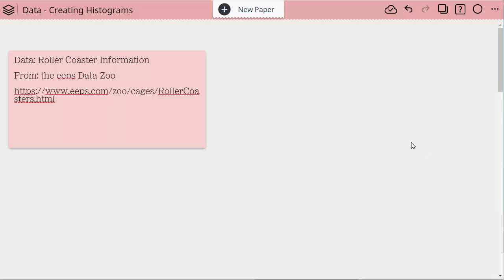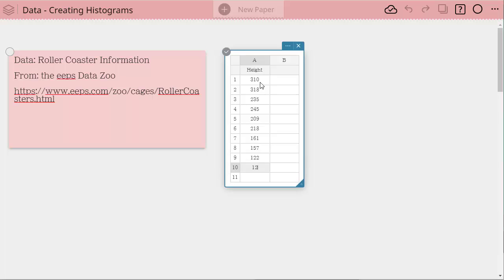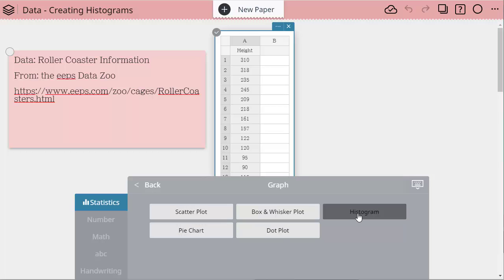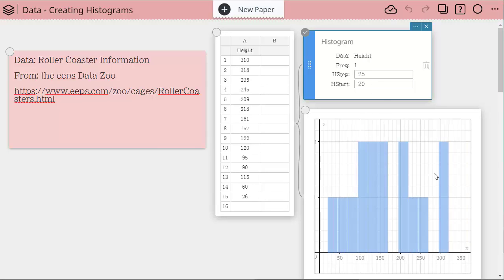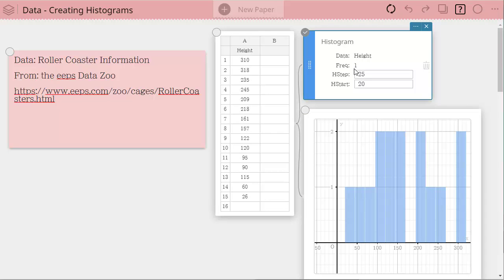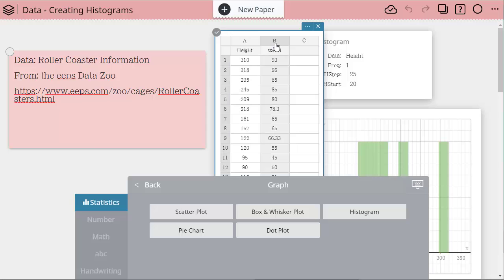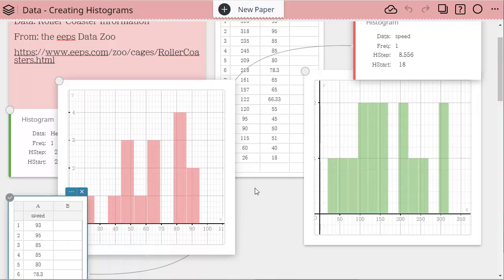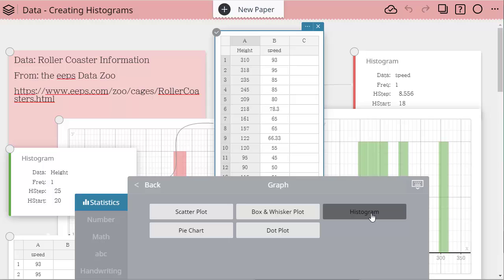Creating Histograms from Table Data - (UPDATED VIDEO)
In this video we show you how to use the data icon to create a table, enter data, and then create a histogram from the data. You will find out how to change the range and width of the histogram bars. You can enter multiple histograms on one graph and the separate them to see how the scale impacts the spread of the data.